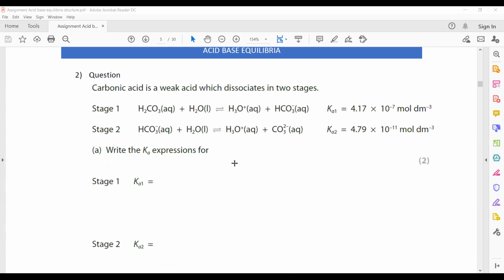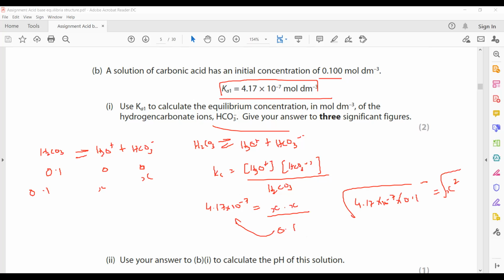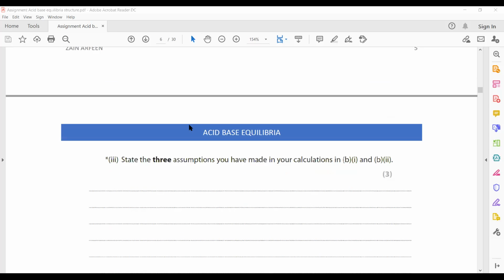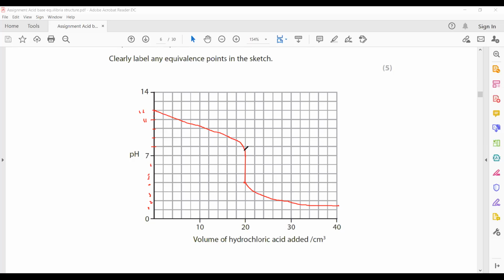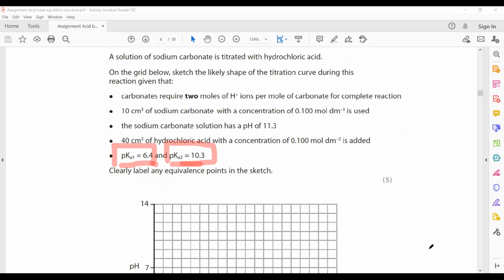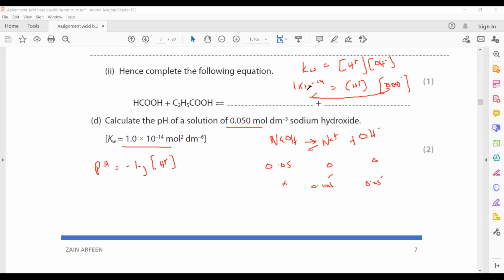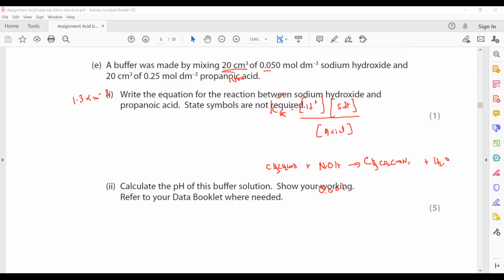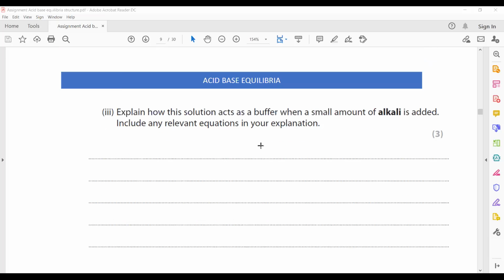Questions of acid, alkali equilibria A2 Chemistry Unit 4 Lecture 6 part b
Acid alkali equilibria